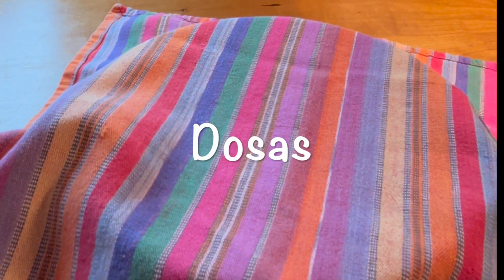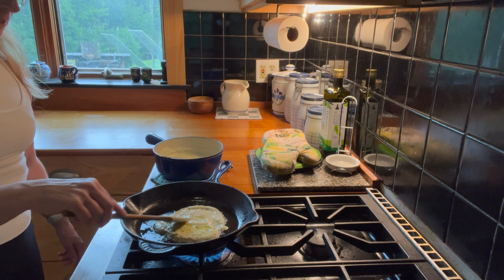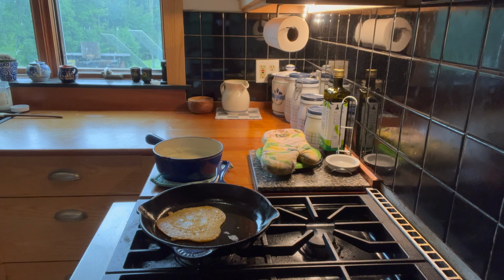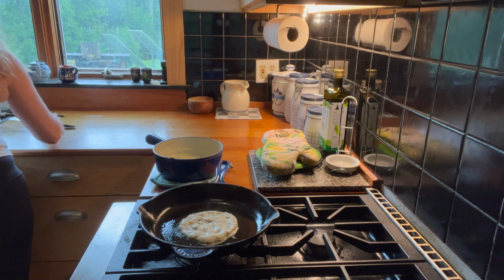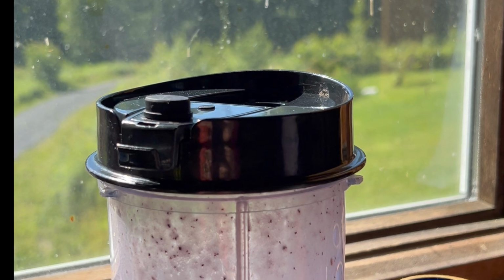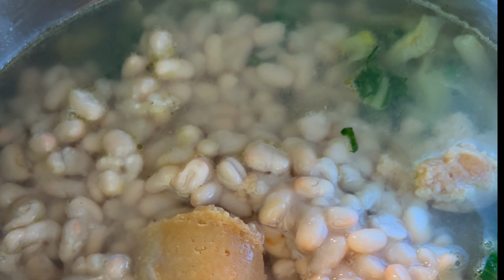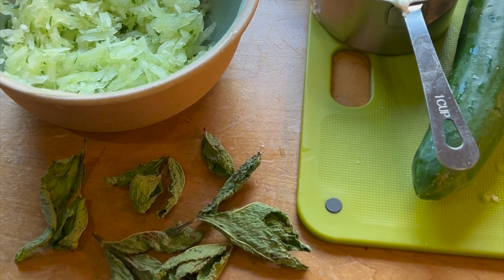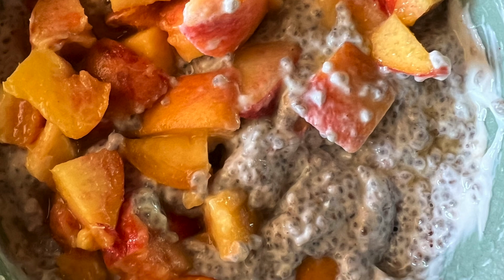Taste of Summer From the Science of Ayurveda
Regina introduces the tastes and foods that best support you in the summer.  When the weather is hot and humid, you need calming, cooling, and slightly drying, as in astringent, tastes.  Ayurveda offers the delicious, nutritious and simple foods that provide balance and easy digestion.